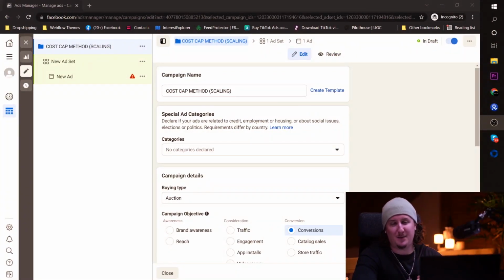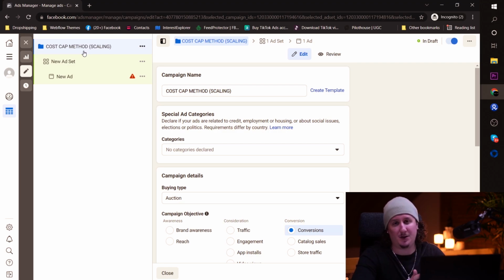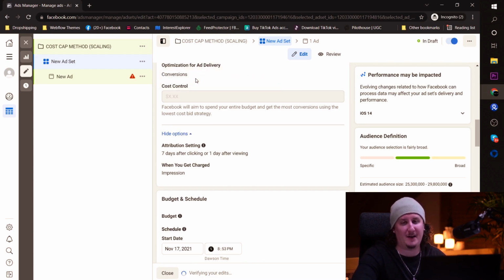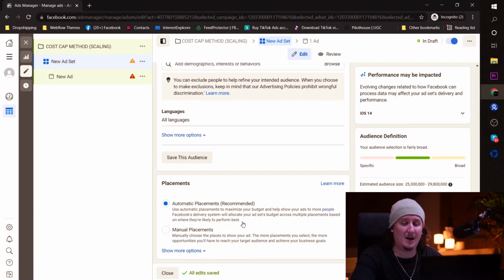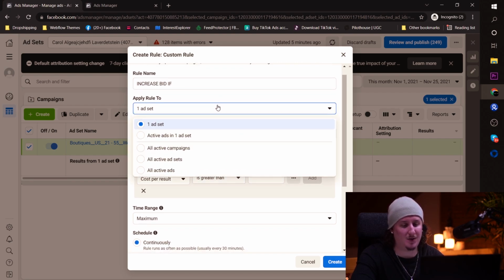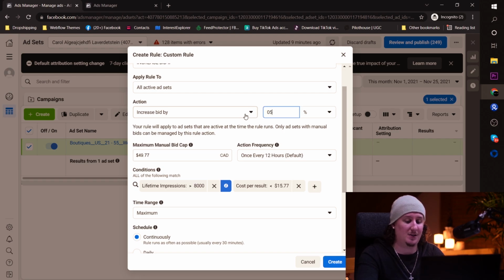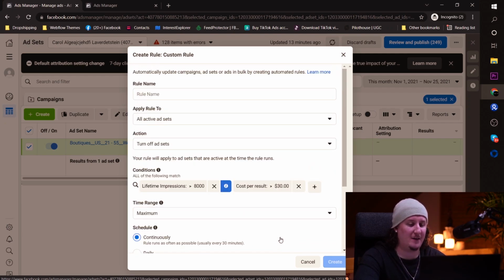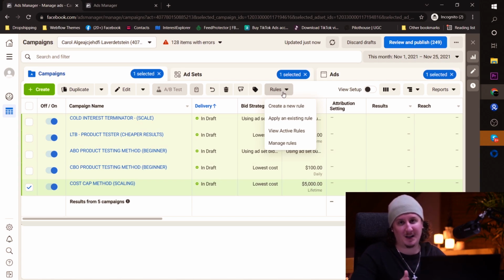Facebook/Meta cost caps that print money (advanced dropshipping method)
Get 3 Custom Niche Themes, A Logo Guide, and 3 Hand-Picked Product Niches with Creative Examples.